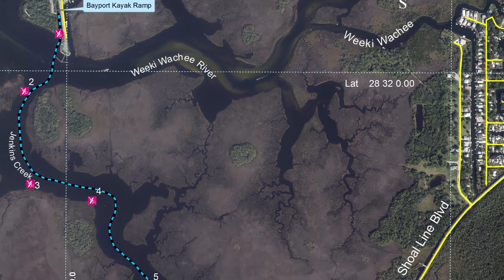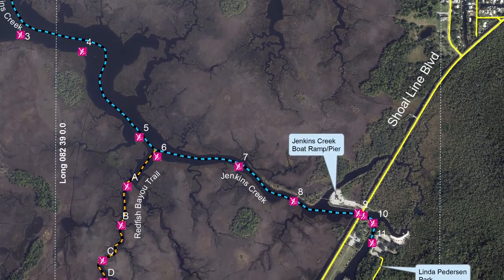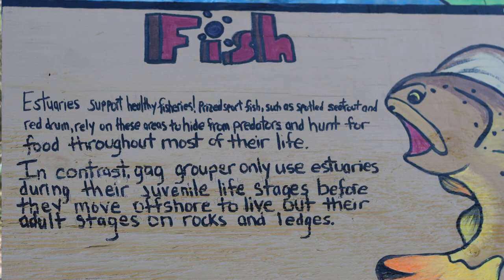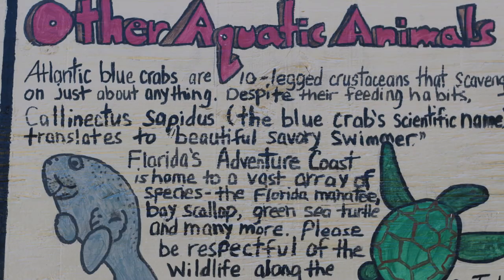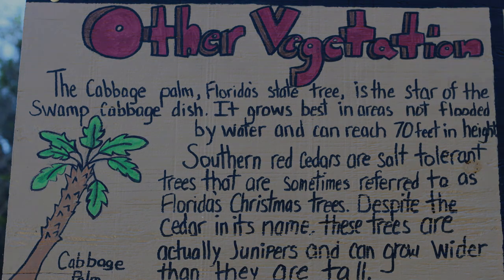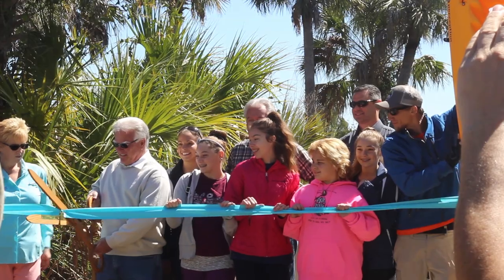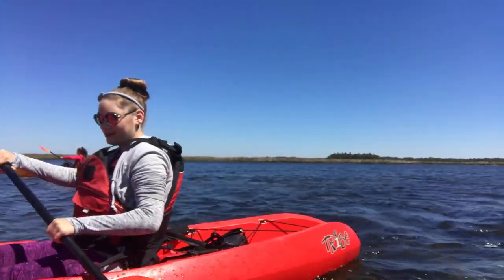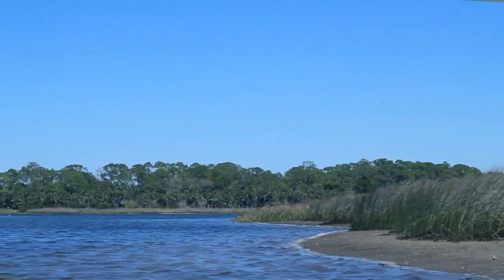New Hernando County Paddling Trail Helps Relieve Crowding Along Weeki Wachee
The crystal clear waters of the Weeki Wachee River in Hernando County attract thousands of paddlers every year. In the busy summer months, the river can get congested. With help from Florida Sea Grant agent Brittany Hall-Scharf, Hernando County established a new alternative salt marsh route called the Bayport-Linda Pederson Paddling Trail. With another trail option, county officials hope this new route will free up space along the Weeki Wachee, and visitors will gain appreciation for the salt marsh ecosystem. Hall-Scharf also worked with a local Girl Scout troop to create educational signs at canoe and kayak launches. The signs show visitors what type of vegetation and wildlife to expect along the trail.